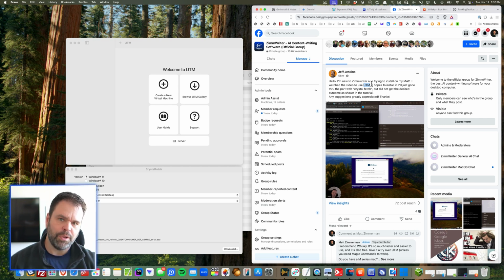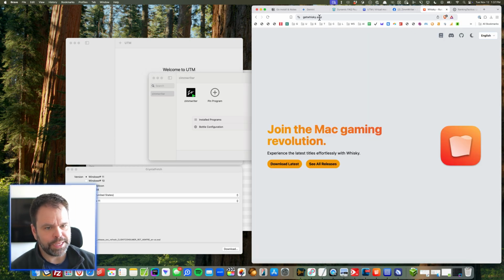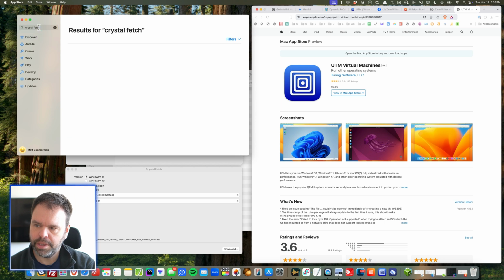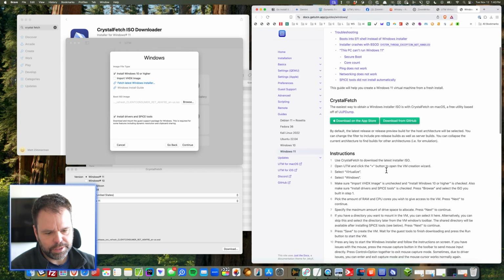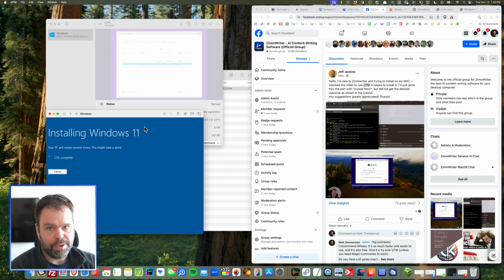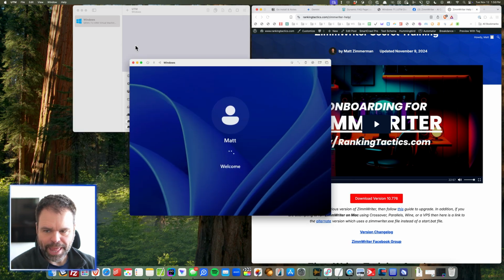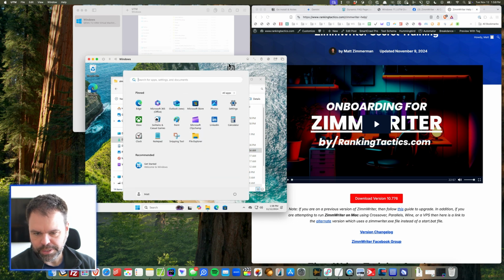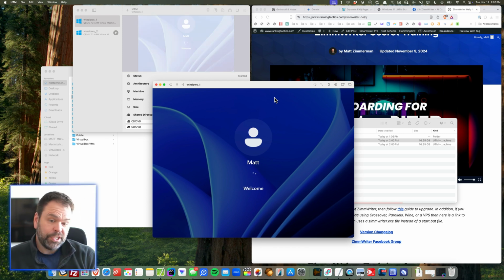ZimmWriter Lesson 24 - How to Run ZimmWriter on Mac (Using UTM)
While I prefer using Whisky to run ZimmWriter on Mac, there are other options available. In this video, we're going to walk through installing UTM (which is like parallels) to run ZimmWriter on Mac.